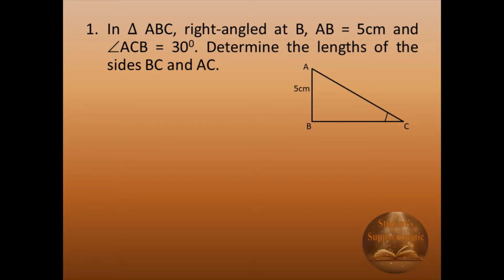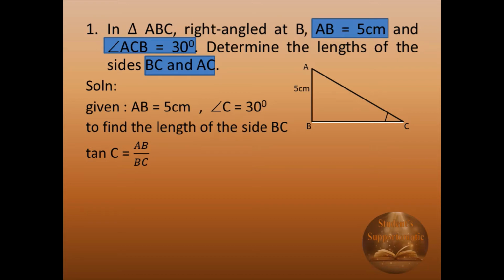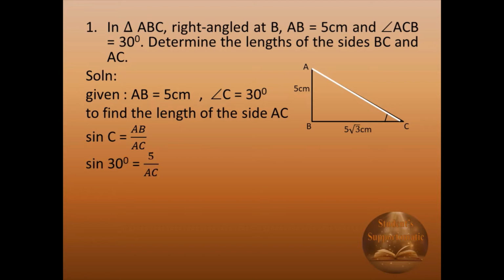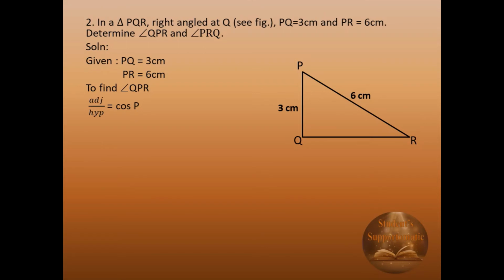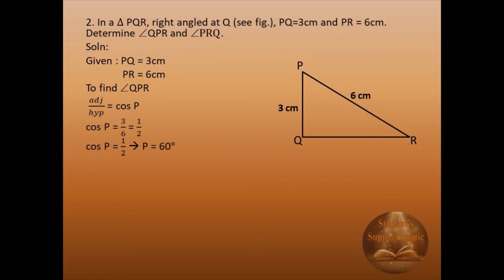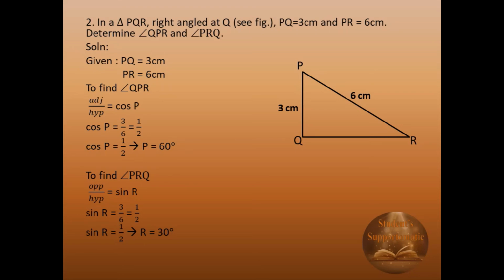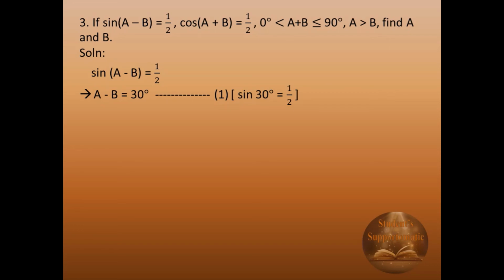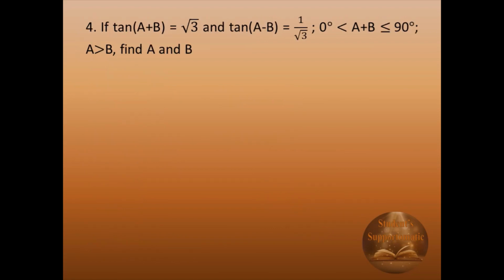maths (10th) trignometry - problems on trigonometric ratios